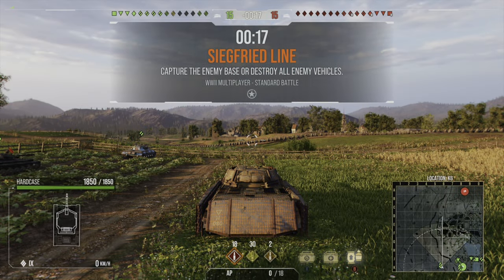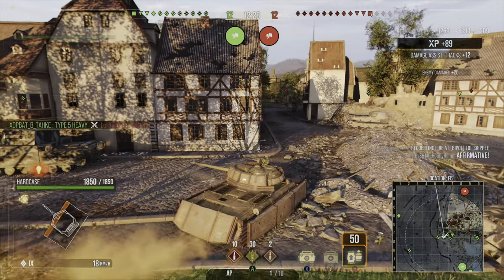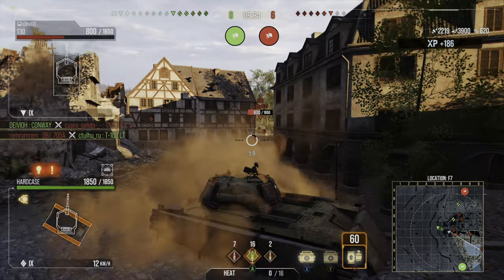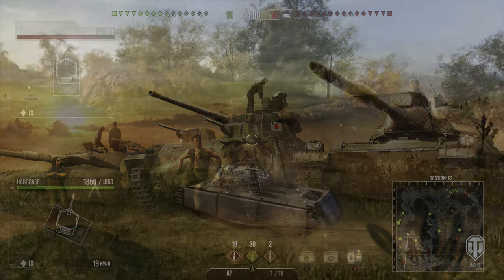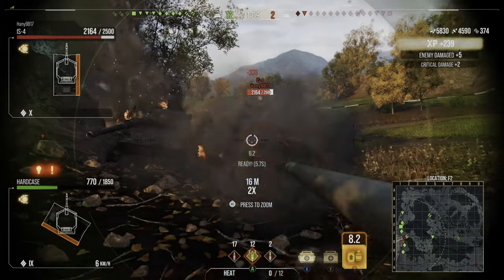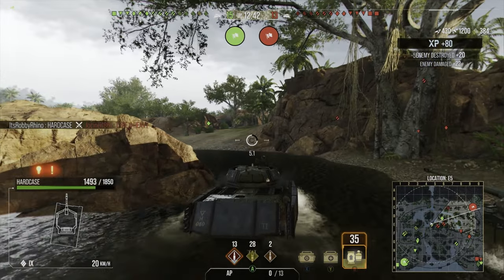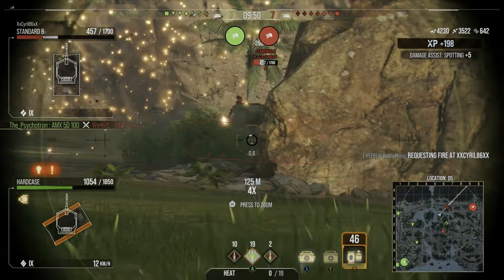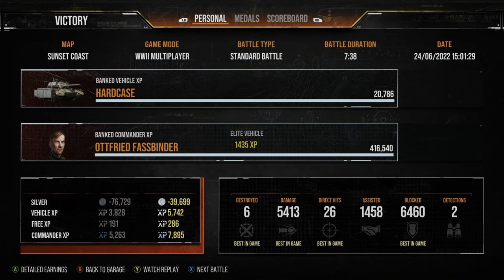HARDCASE II Mercenary Heavy Tank II Armour & Weakpoint Guide II WoT Console II Evolution Season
In today's video I tell you all about the Tier 9 Mercenary Heavy Tank, the Hardcase.

This tank mixes the turret of the Chinese Tier 10 Heavy Tank, the 133; the hull of the Soviet Tier 9 Heavy Tank, the T-10; and the gun and engine of the Soviet Tier 9 Medium Tank, the T-54. Add tons of spaced armour onto the sides of the turret and hull and you really have a beastly tank, capable of laughing at enemies foolish enough to fire into this monstrous armour.

A tough tank to take down if you don't know where to shoot and an unusual play style to get the most out of the armour, this tank can be a bit of a head scratcher.

In today's video I have three gameplays in the Hardcase. I run down all of the statistics of the tank, show you my equipment and commander setup as well as giving you an armour and weak point guide to help you take out and play this tank effectively.

Timestamps
0:00 - Intro
0:10 - Game 1 & Statistics
03:40 - Armour Values
04:50 - Weak Point List
05:24 - Penetration Needed
06:38 - Equipment and Commander
08:50 - Game 2
12:35 - Game 3
20:50 - Outro